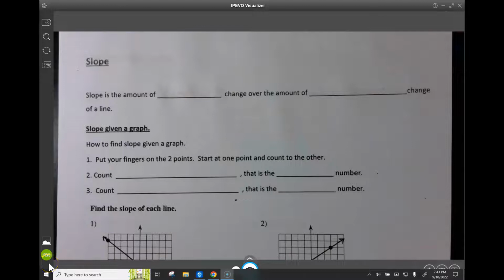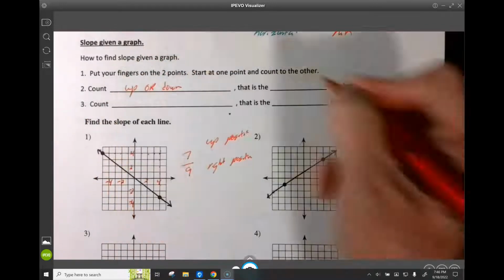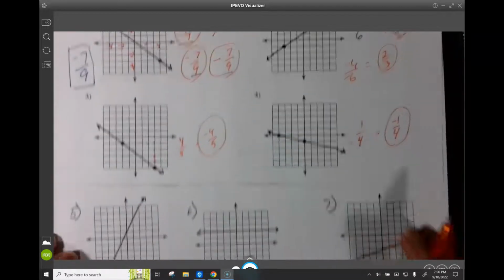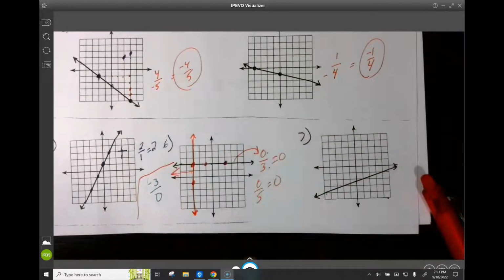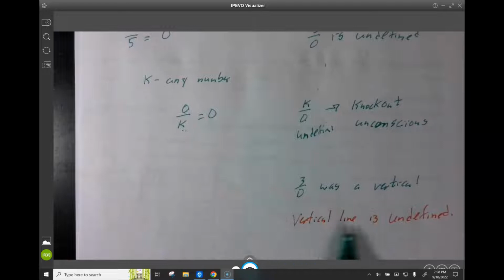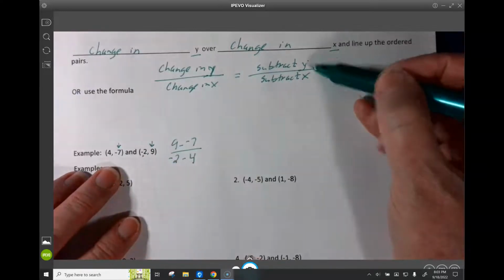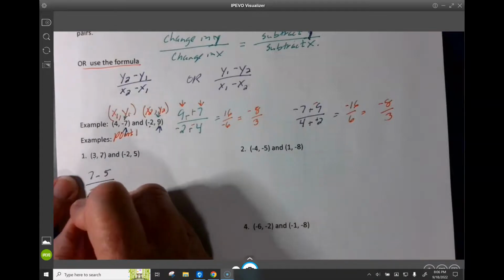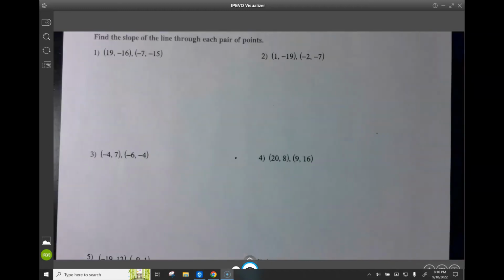pre-topic 2 SLOPE